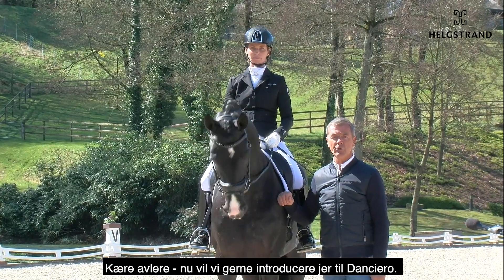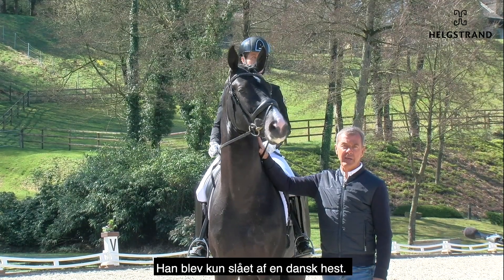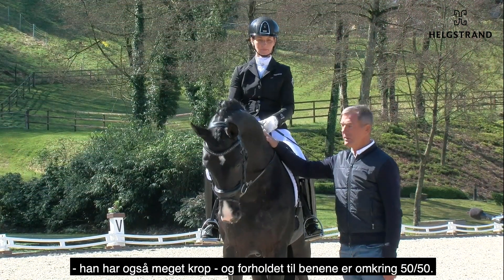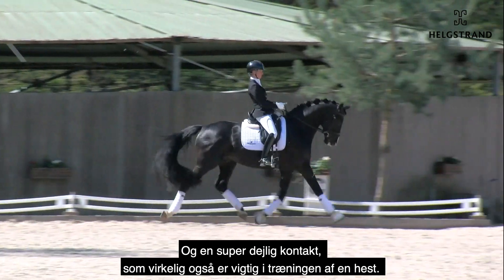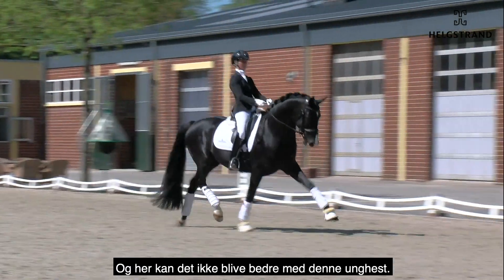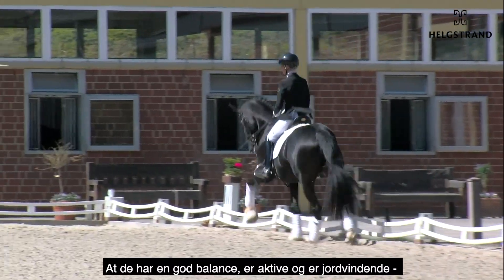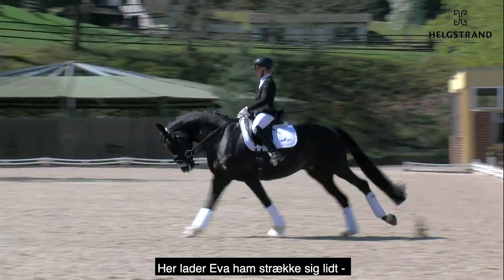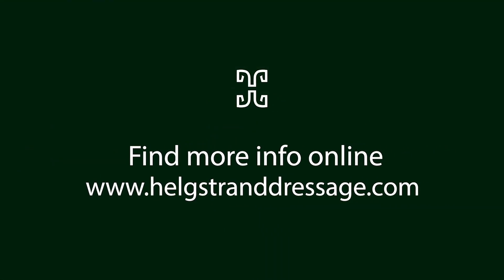HELGSTRAND STALLIONS - Danciero 2020